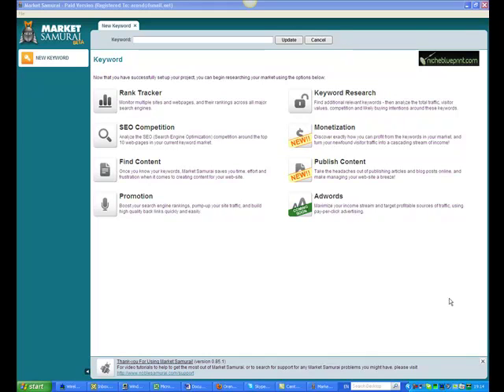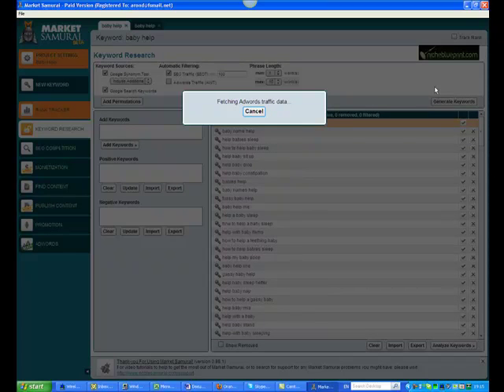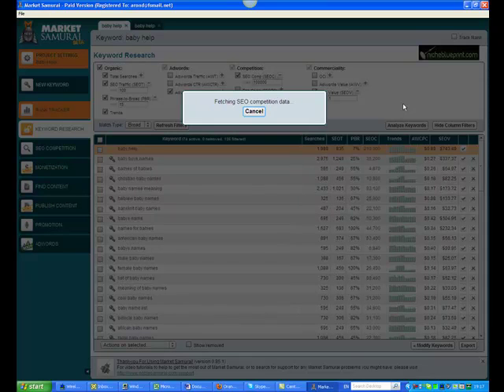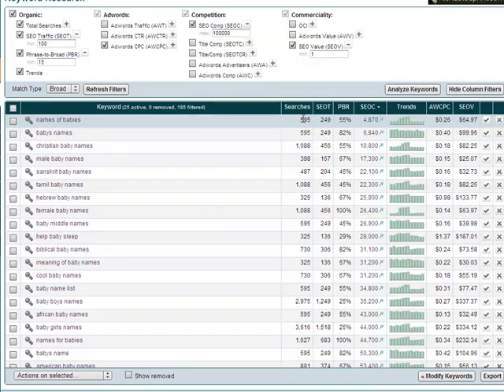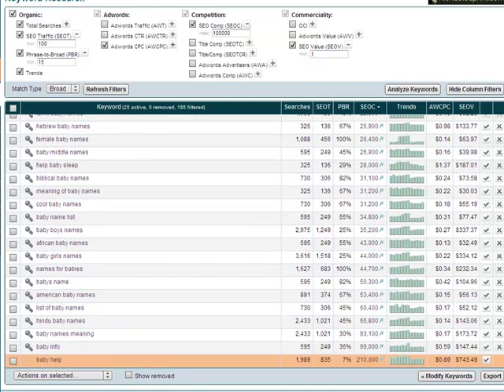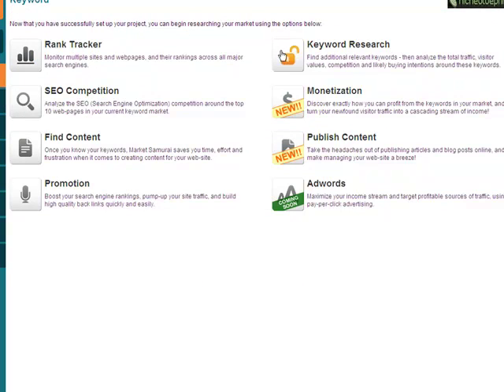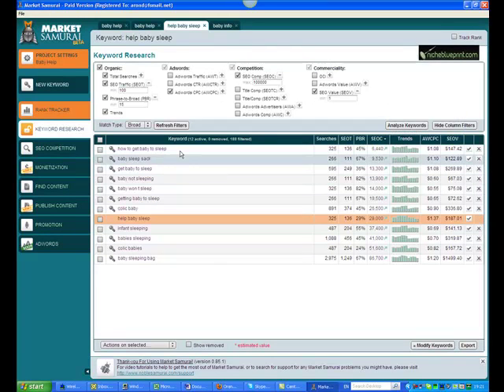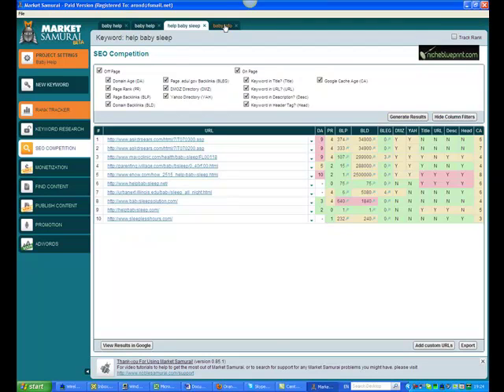The best tool for keyword research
Market Samurai is a fantastic tool for keyword research and keyword marketing research. See how fast it is to find the keywords in a niche.